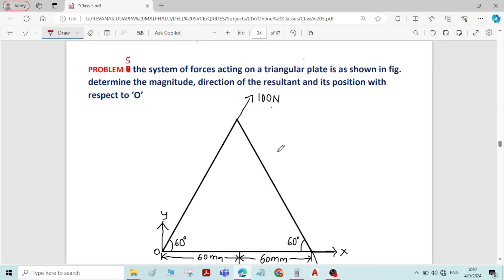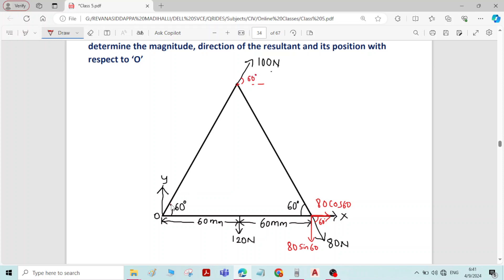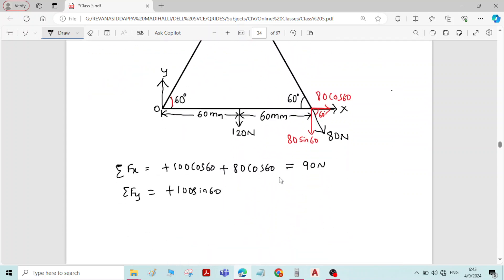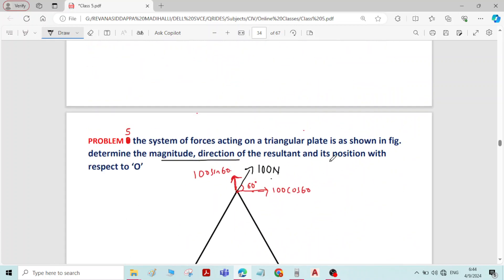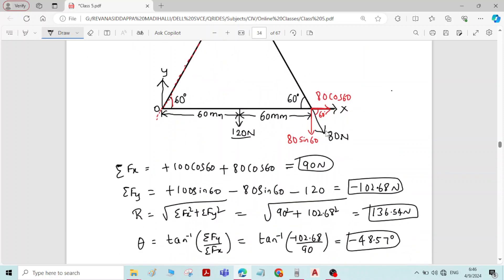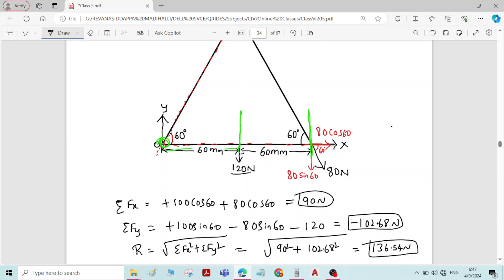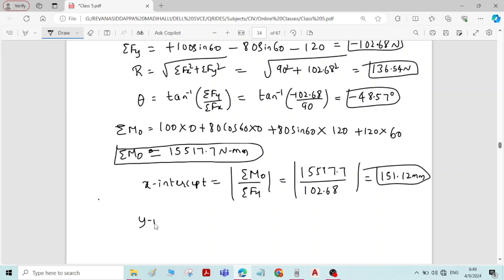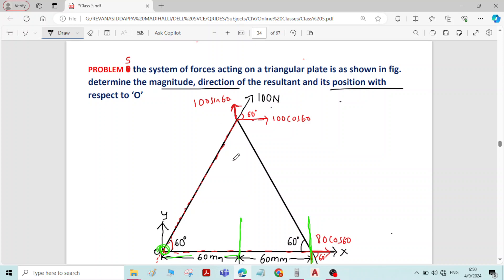29 Problem5 Coplanar Nonconcurrent System of forces